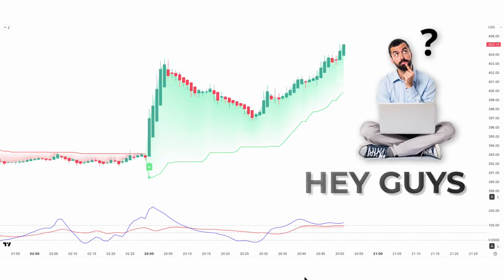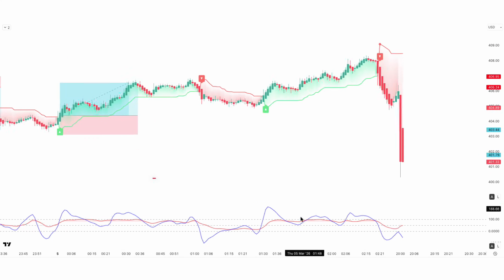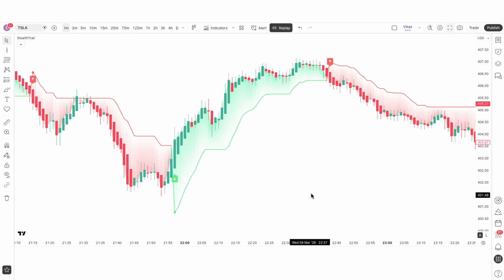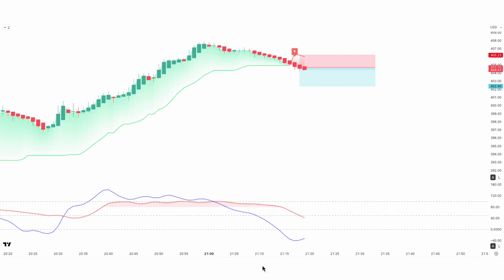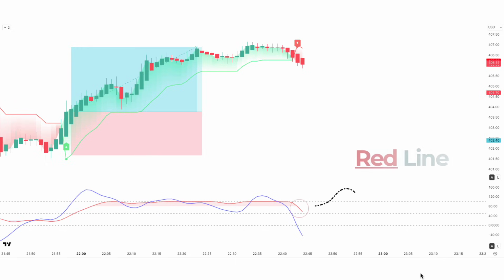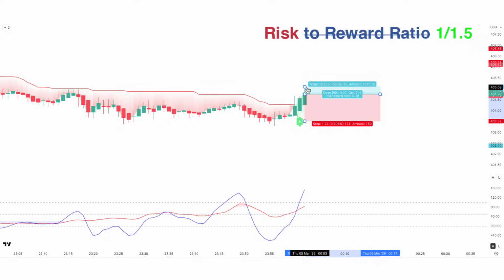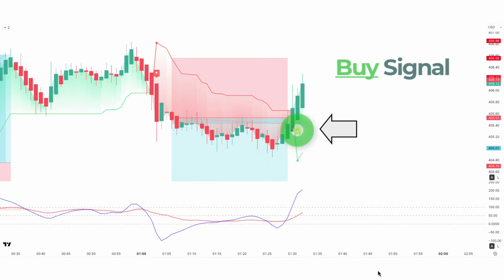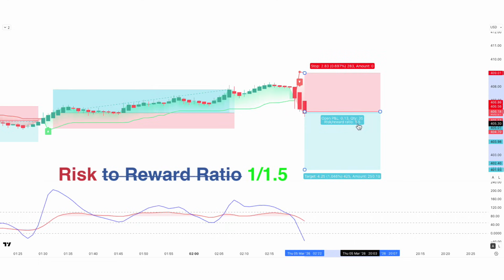The #1 NEW TradingView Indicator That Predicts EXACT Buy & Sell Signals!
In this video, we’ll walk you through :   The #1 NEW TradingView Indicator Gives EXACT Buy Sell Market Structure Signals! The #1 NEW TradingView Indicator That Predicts EXACT Buy & Sell Signals!

Risk Warning
Trend Signal
Trend Regularity Adaptive Moving Average
TRAMA Indicator
tradingview strategy
tradingview scalping
tradingview indicator
7 most profitable tradingview indicator